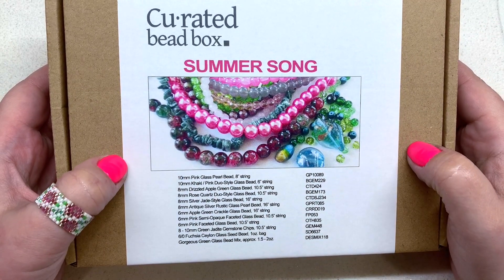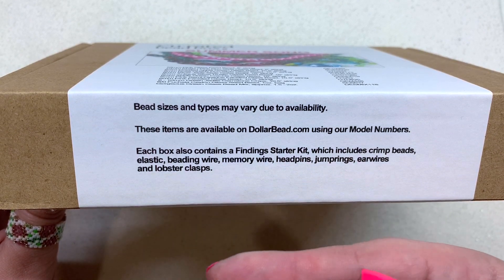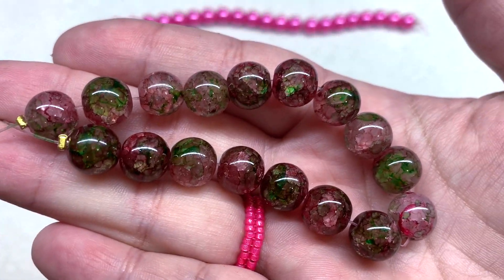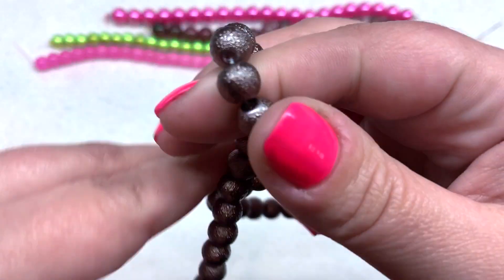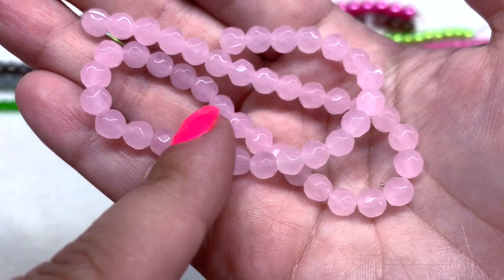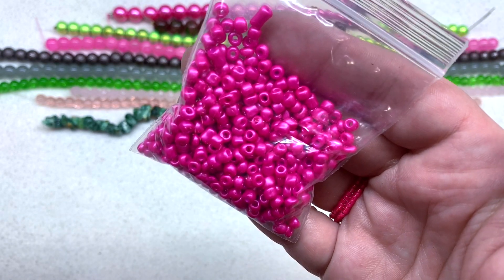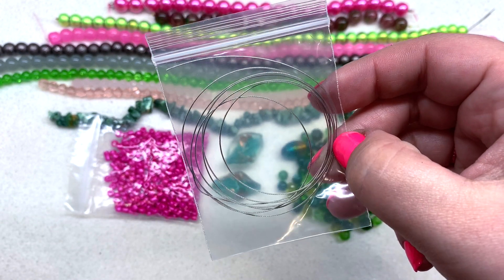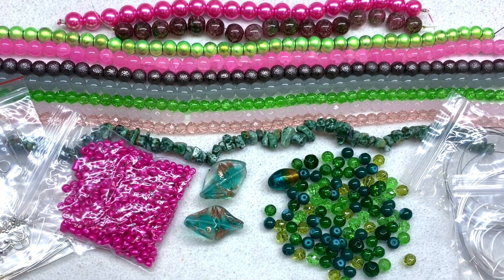Curated Bead Box Monthly DIY Jewelry Subscription | Sep 2020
Hey beautiful! Curated Bead Box, a division of DollarBead.com, sent me their latest monthly diy jewelry making box to share with you. For only $20/mo shipped (US Only), you are guaranteed to receive 10-12 items, including: 8 strings of glass beads, bags of seed beads, polymer clay, or lampwork beads, metal charms/pendants, and a findings starter kit.

I would especially recommend this box for newer beaders who are interested in learning basic stringing. If you know someone who would like to start learning how to make beaded jewelry, I think this box would also make a great gift. Each box contains items in a coordinating, curated color palette, and comes with basic stringing materials and findings, so you have just about everything you need to get started.

*Curated Bead Box sent me a complimentary box in order to facilitate this video review, and I was also paid for my time spent creating this video. However, the thoughts and opinions I have expressed are 100% my own, and I would not recommend a product that I am not personally satisfied with.